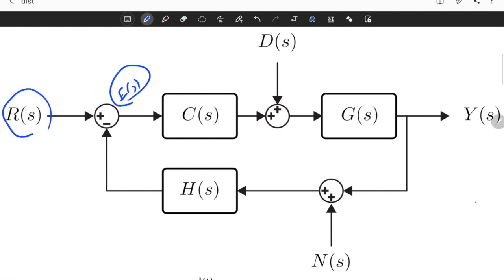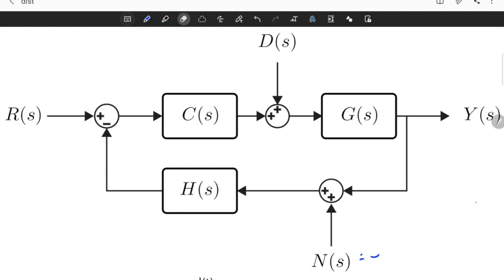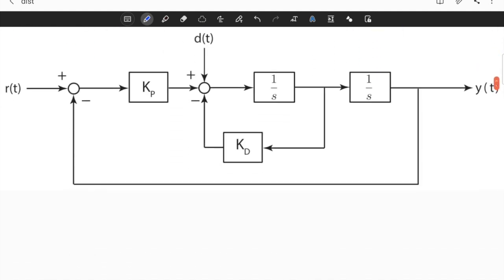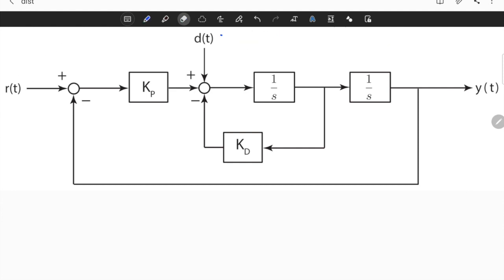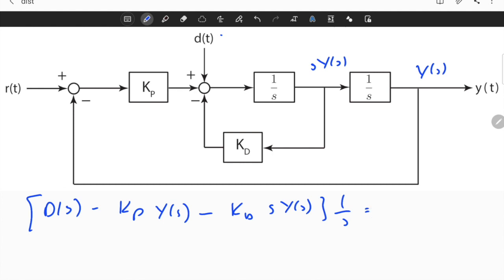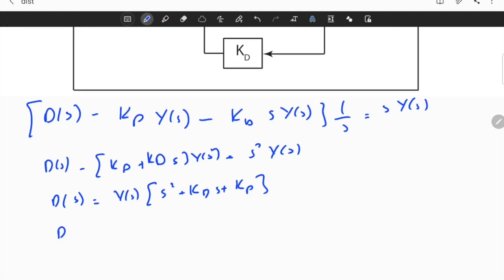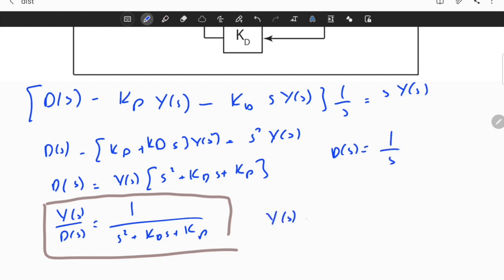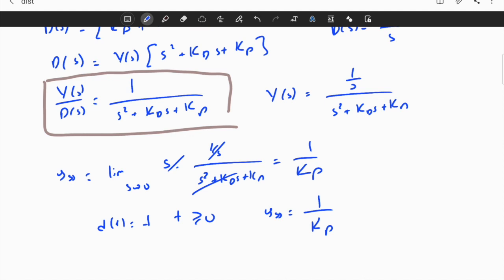Feedback Systems - Steady State Response to Disturbances (Lecture 9 - Part II)